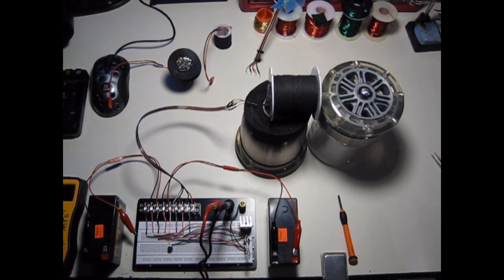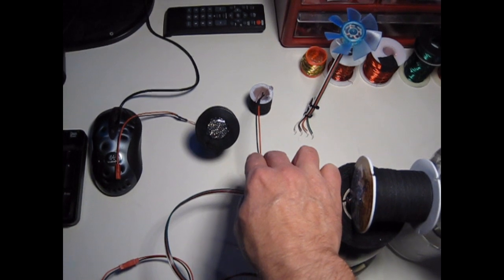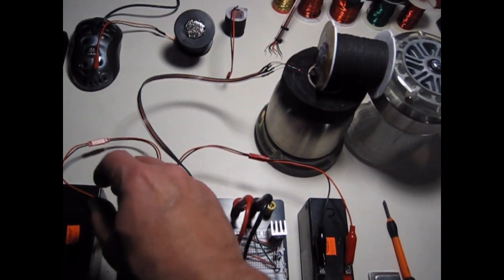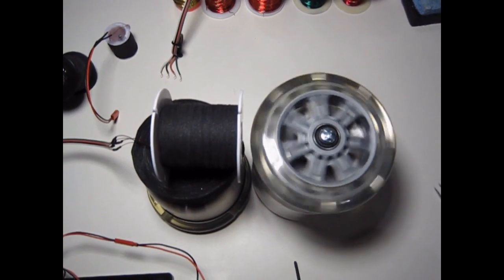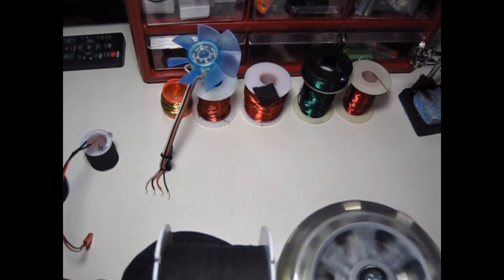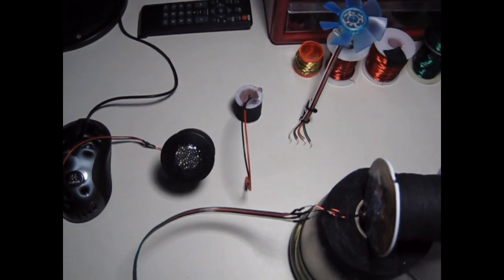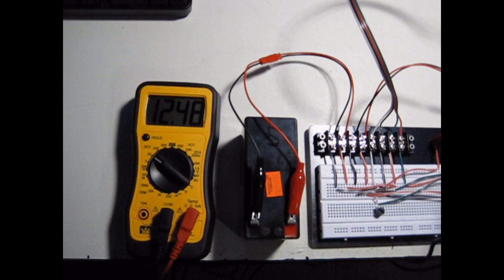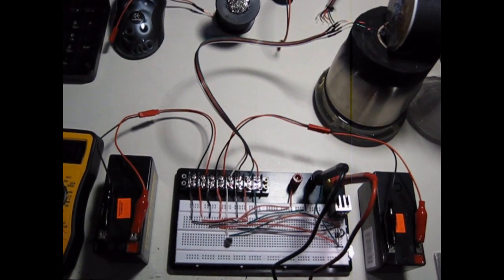My 3rd Bedini Motor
This is my 3rd Bedini Circuit using a 125MM Razor Wheel with 8 Neo Magnets mounted. I'm using a Bifilar Coil with 22 Aug Drive and 26 Aug Trigger Magnet Wire.